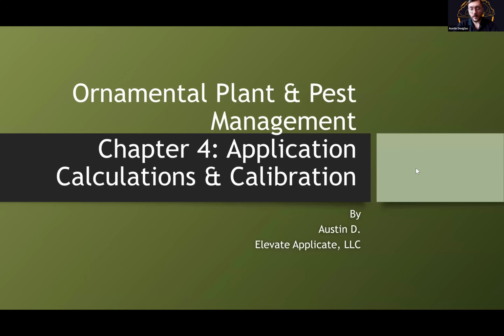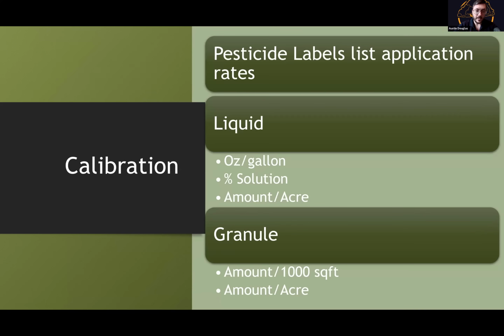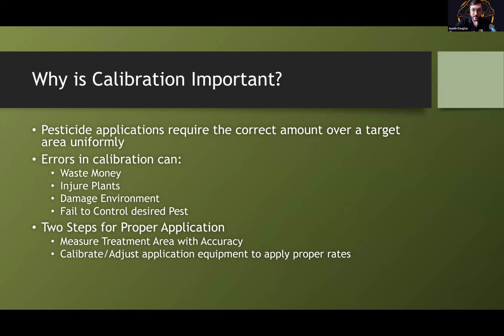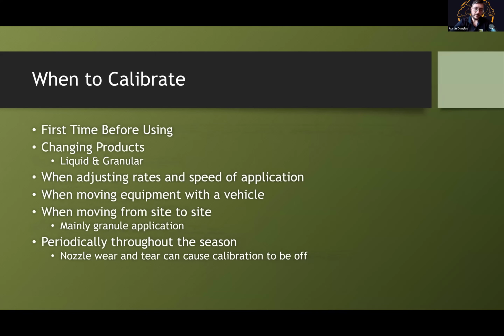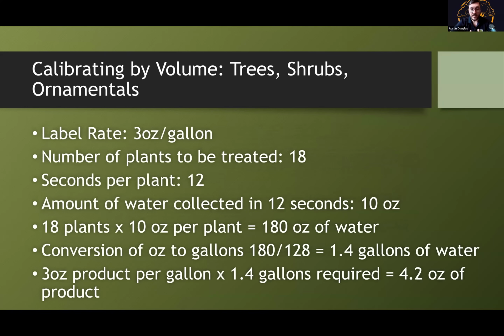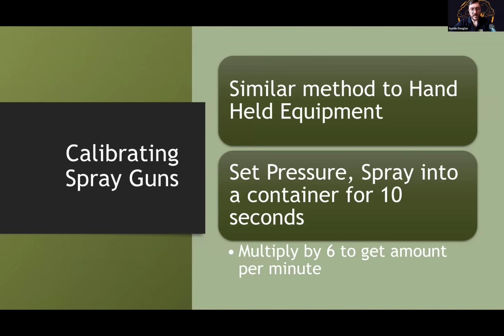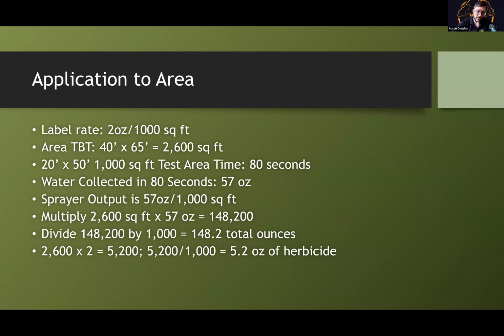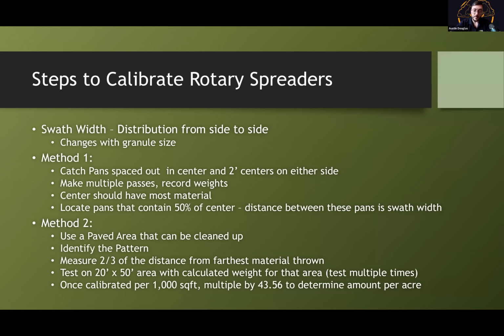Ornamental Plant Pest Management - Category 3b - Ch 4: Pesticide Application Methods & Equipment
Hey my friend,

Here is Chapter 4 Application Calculations & Calibration of the Ornamental Plant Pest Management Category 3b book for Michigan Pesticide Applicators.

Calibration is essential to making an accurate application.  We go over how to make calibration very easy for plant health care and ornamental pesticide applicators as well as how to make the actual application calculations.

I hope this content serves you!

Austin D.
ISA Board Certified Master Arborist MI-4665B

Elevate Applicate, LLC